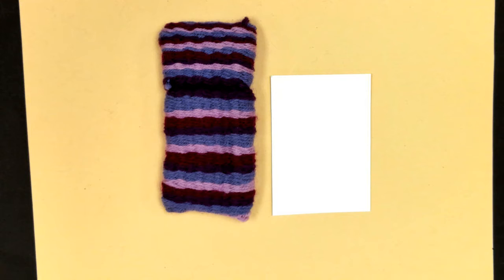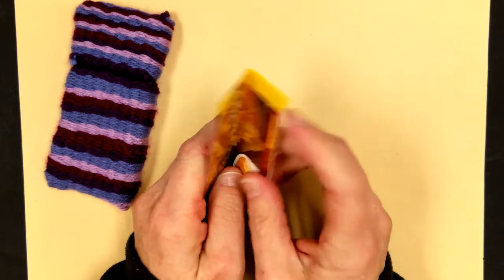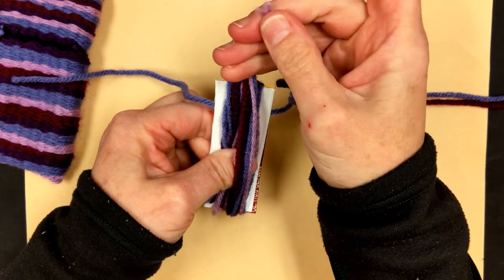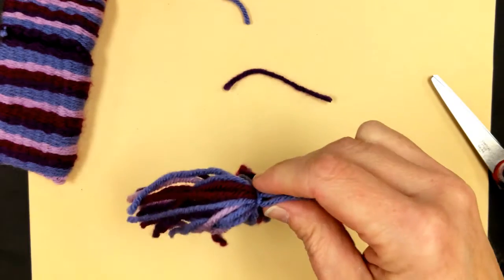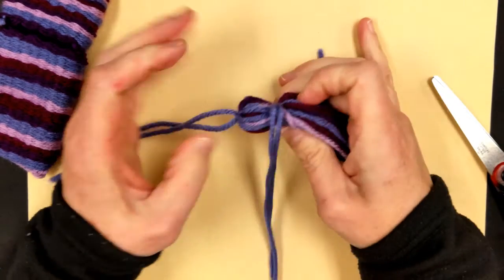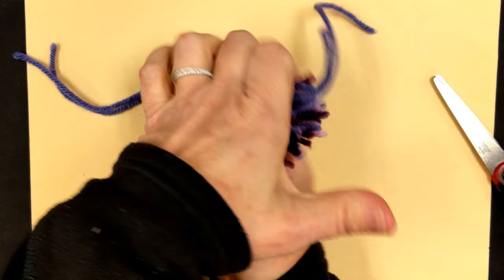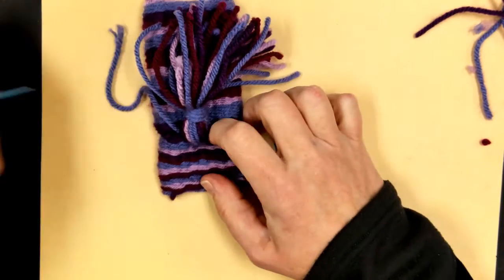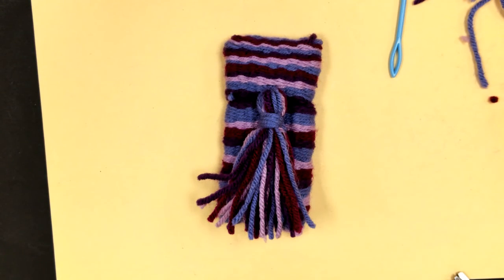Pouch Weaving Bonus 2 Tassel making 101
In this pouch weaving tutorial, I show you an easy, homemade, and quick way to make a tassel you can use for your completed pouch weaving.